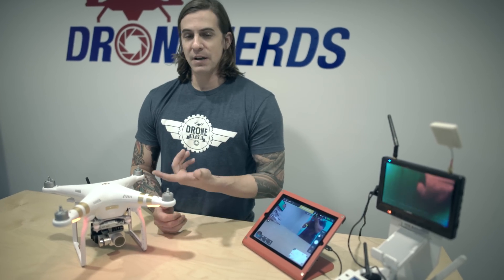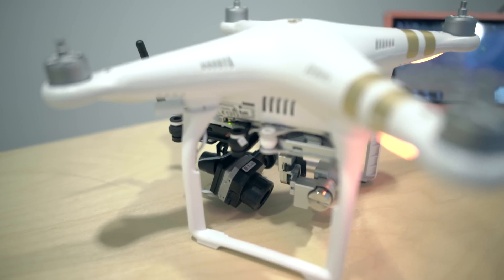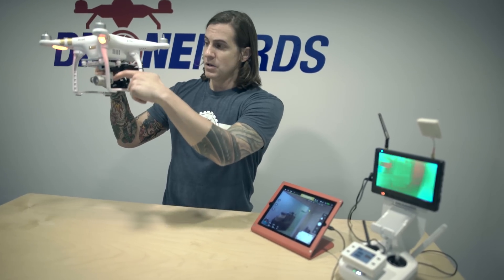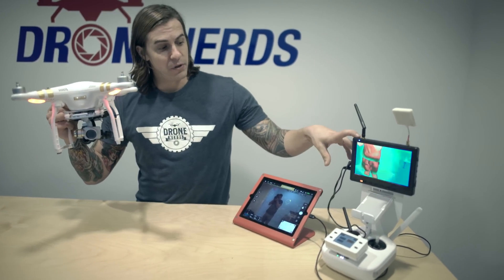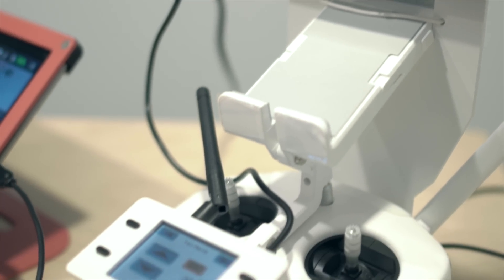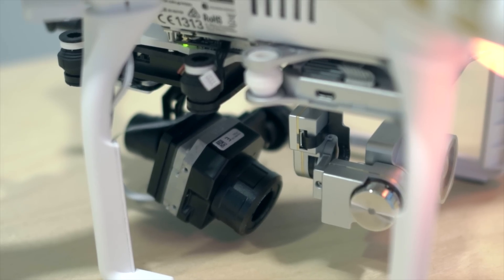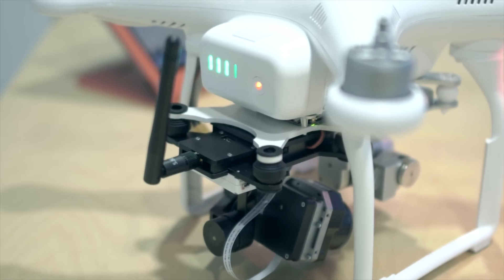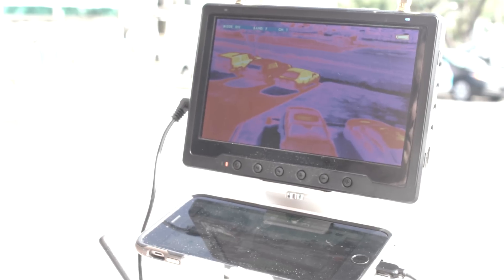DJI Phantom 3 Custom Dual Camera FLIR Thermal Solution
Take a look at our newest custom solution from DroneNerds our FLIR Thermal Camera solution for the Phantom 3. Our solution allows you to keep your regular DJI Camera and add a FLIR camera to the back for the ultimate package. Retain all the benefits of the DJI app and use with all the added bonuses of FLIR!